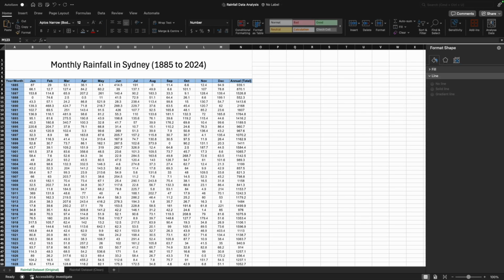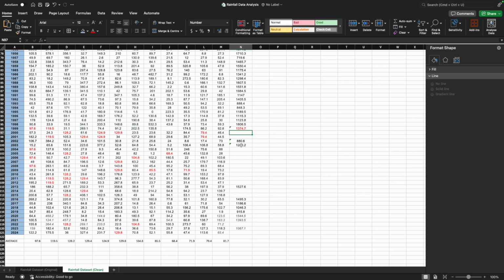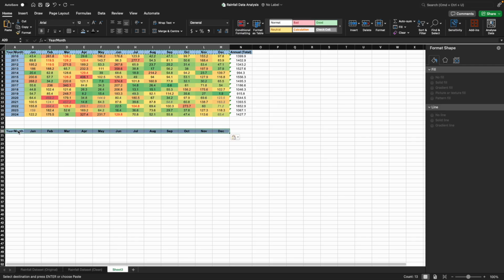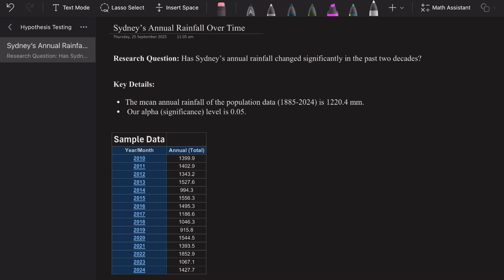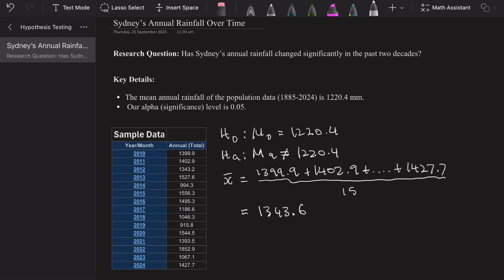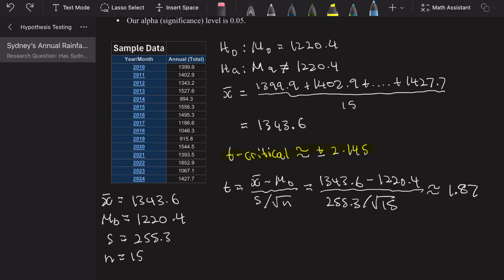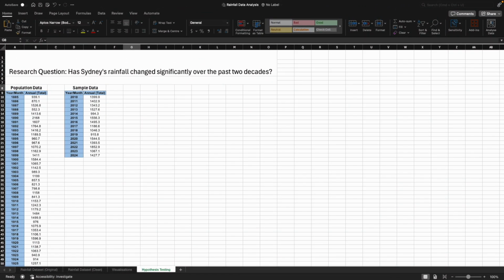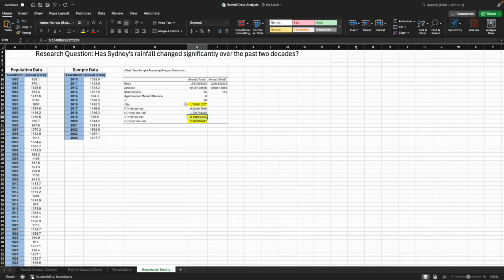BUSA2020 Visualisations Project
I hope this video helped you gain some insights on rainfall and, most importantly, learn some data analysis concepts!

*Video Breakdown:*
00:00 Introduction
00:45 Handling Missing Values
02:45 Creating a Heatmap
04:14 Creating a Bar Chart
06:26 Hypothesis Testing (Handwritten)
12:19 Hypothesis Testing (Excel)
14:33 Conclusion

*References*
*Dataset:*
Bureau of Meteorology. (2025). _Monthly rainfall Sydney Botanic Gardens_ . Bom.gov.au.

*Images:*
Berk, M. (2021). _Missing data for a large dataset_ [Diagram]. Towards data science.

De Marchi, B. (2022). _Heavy rainfalls in Sydney on Monday [Photograph]_ . The Guardian.